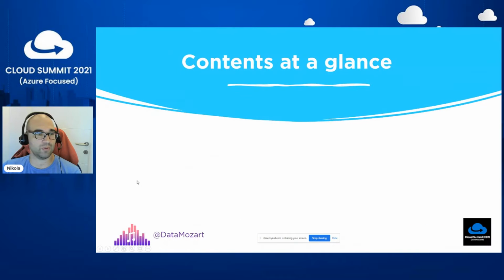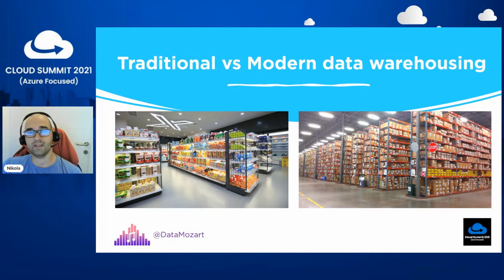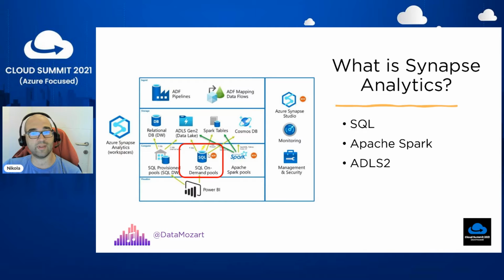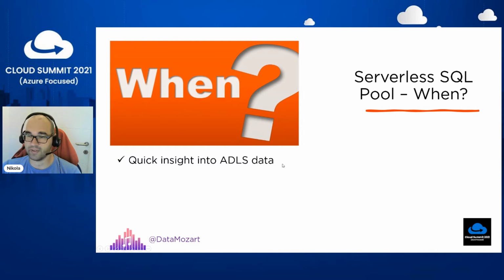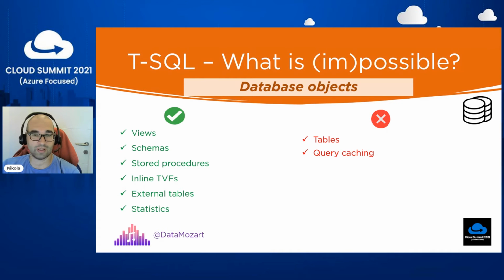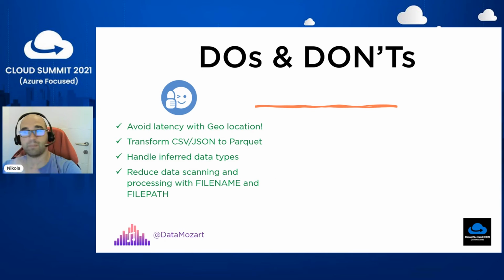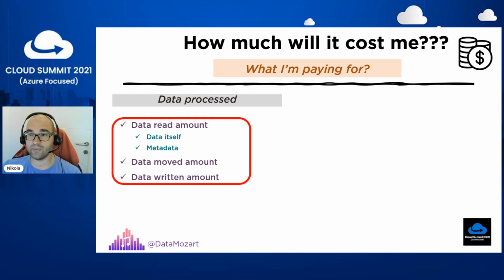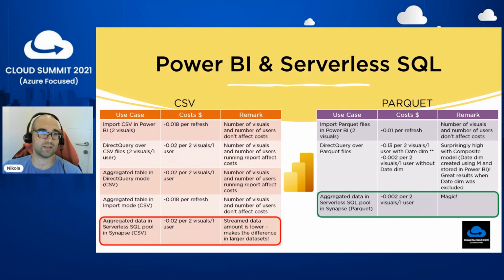Cloud Summit 2021: Power BI & Synapse - The Art of (im)possible! with Nikola Ilic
Power BI & Synapse - The Art of (im)possible! with Nikola Ilic